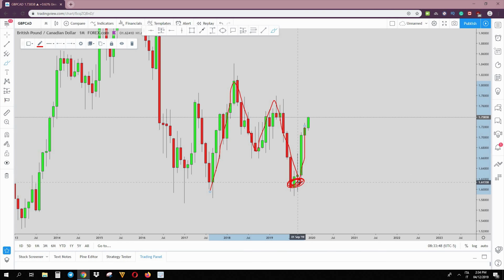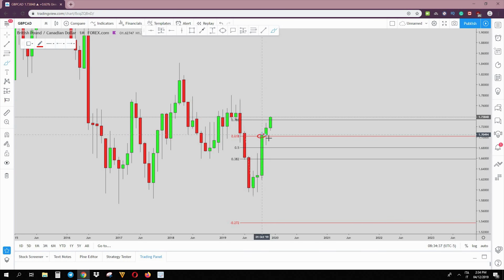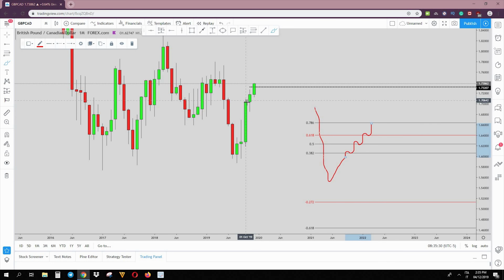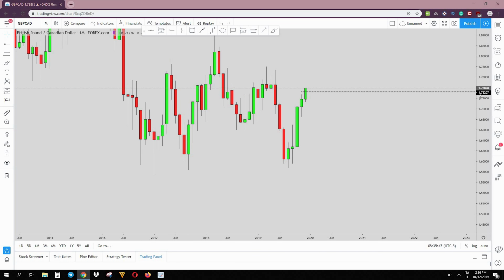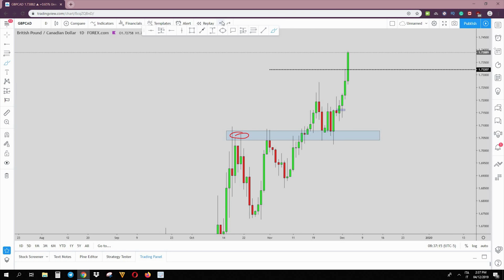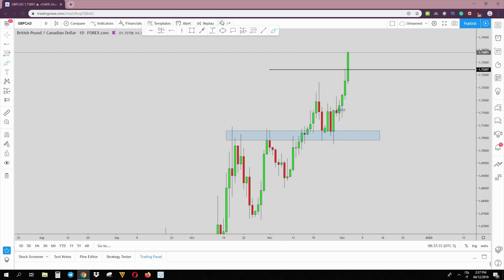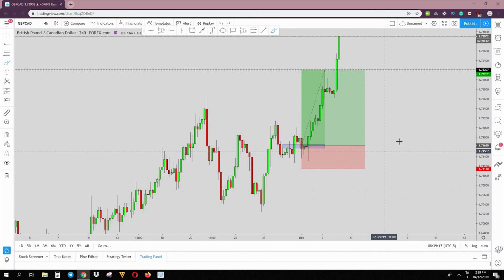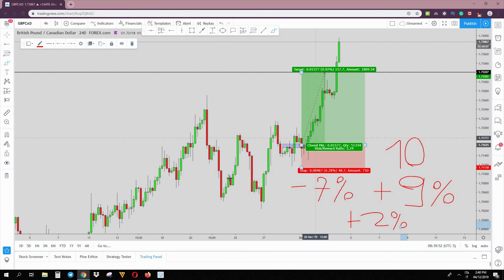Forex Trading: the key to consistency is multi-timeframe analysis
In this video, you will improve the way in which you trade forex and actually how you trade any market, by understanding better how to use multi-timeframe analysis to get the direction of the market and trade accordingly.